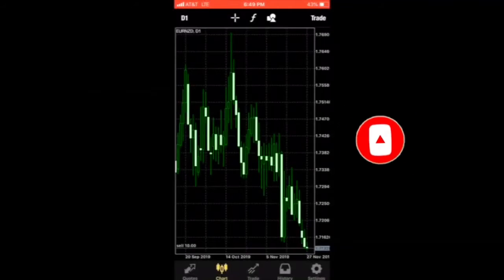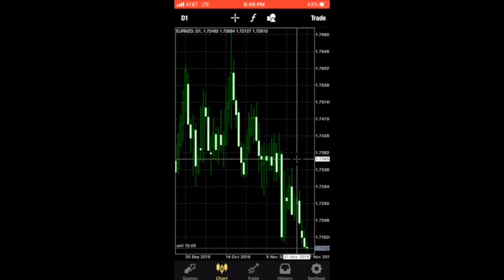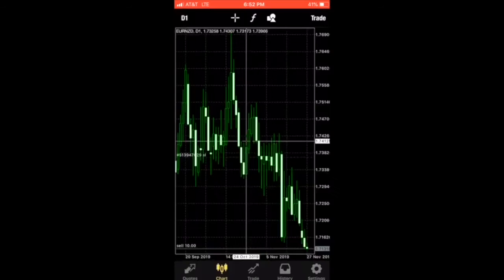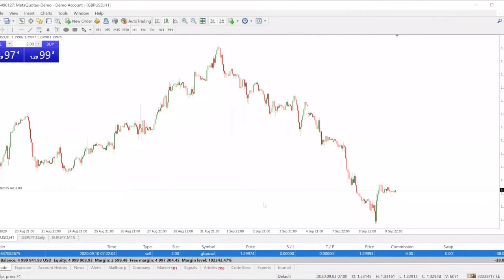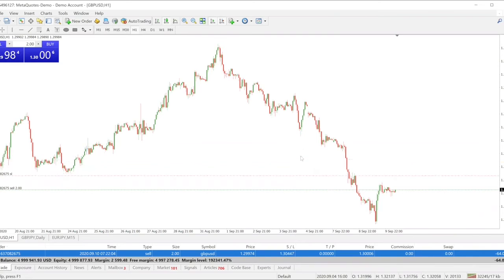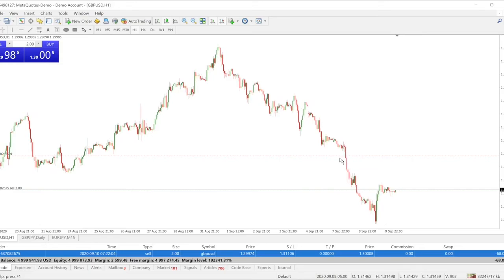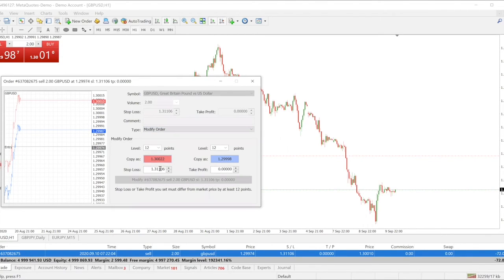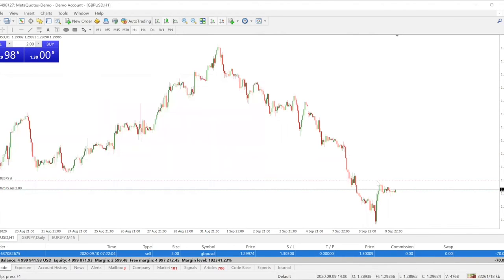How to set a stop loss on MT4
In this video, ill show you guys exactly how to set a stop loss on metatrader4(MT4).